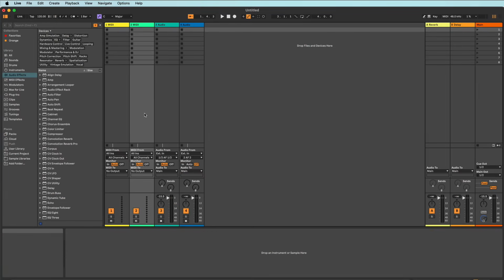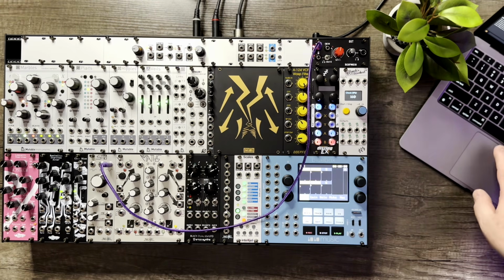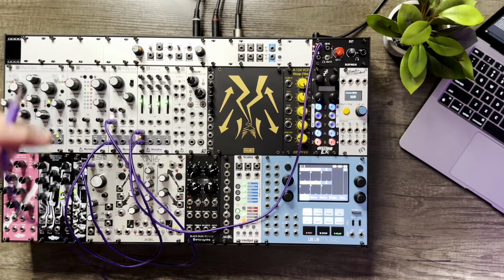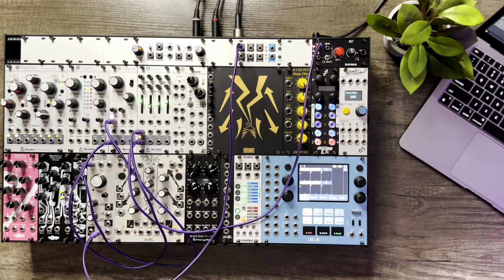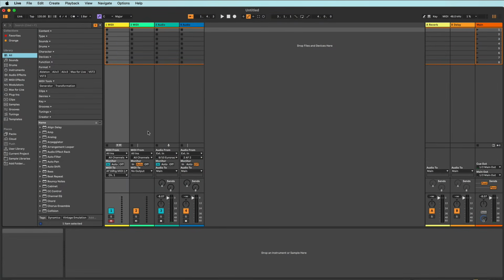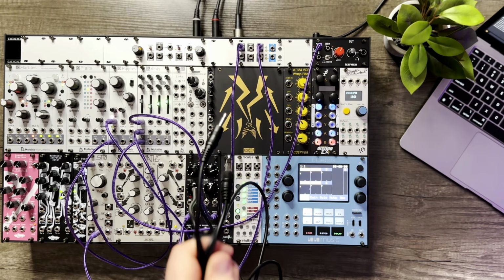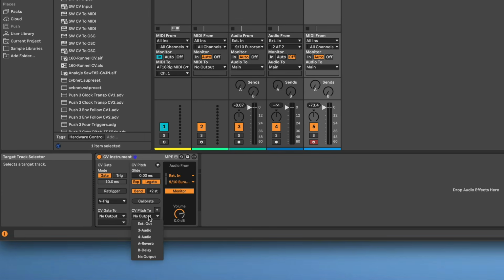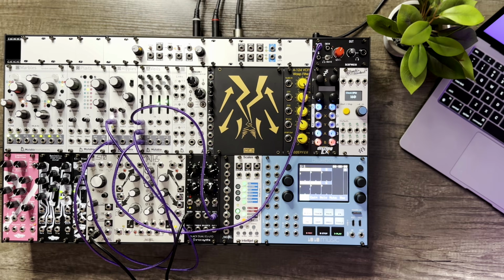Modular Tactics: Connecting Eurorack to Your DAW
Ever wonder the best way to get your modular synth and your DAW to speak the same language?

Time to learn: our pal Nigel Broad is here with a quick + easy how-to about connecting your modular synthesizer with your DAW. Using Ableton as a point of reference, this video clarifies a couple of key tactics for getting your Eurorack working in a modern computer-based production environment.

Learn more key concepts about connecting your computer + modular synths on our blog, Signal

Check out Nigel's channel: @TheDistractedSynthesist

Perfect Circuit is an independent electronic instrument shop with an online store and a Burbank, California showroom at 2405 Empire Ave. We're open seven days a week, 12-8 PM, and our entire inventory is available to try out in person. Get your hands on the most excellent analog and digital synthesizers, effect pedals, Eurorack modular synths, drum machines, recording gear, and more!

Learn about electronic music, techniques, and gear on our blog, Signal